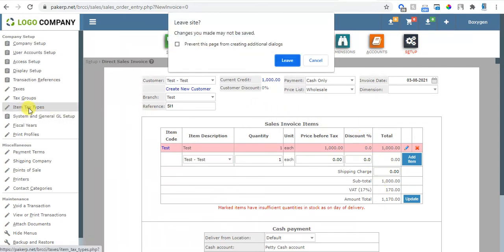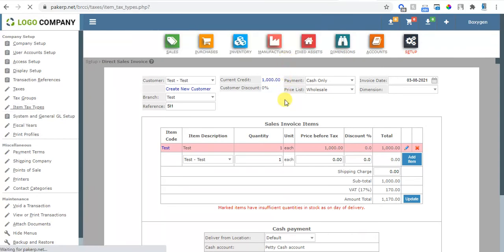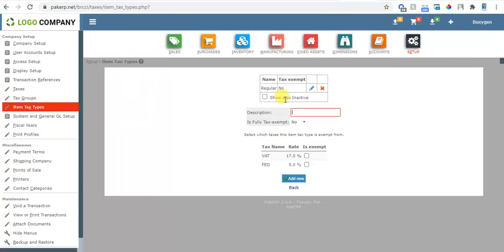How Taxes Work in PakERP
PakERP is the best ERP you could have ever seen.